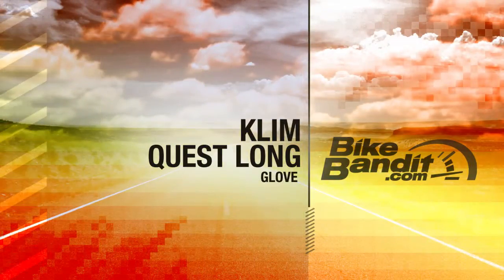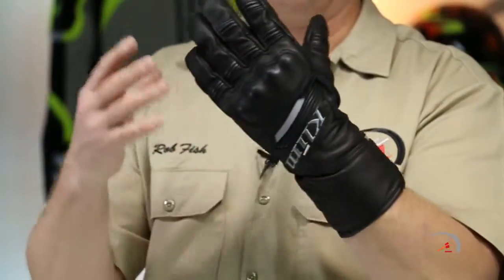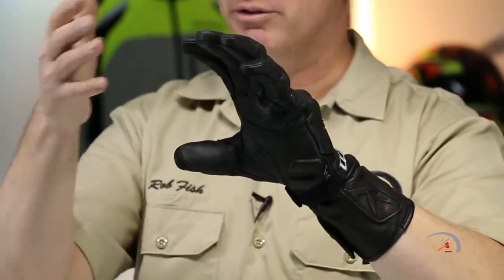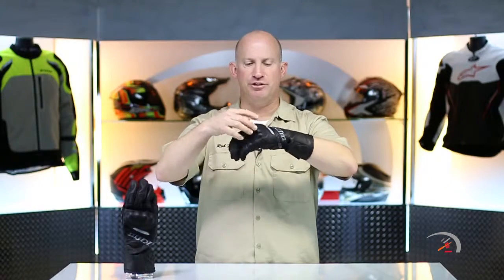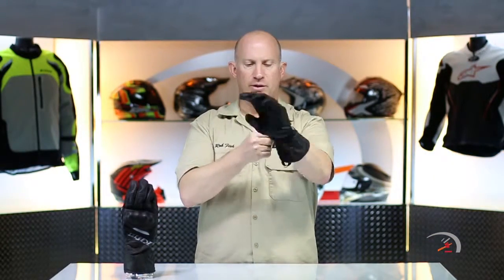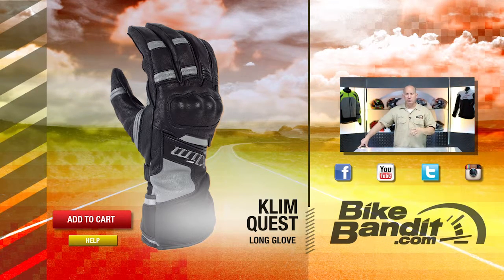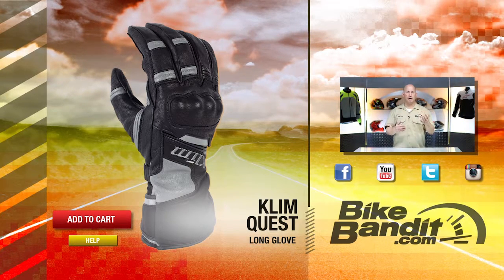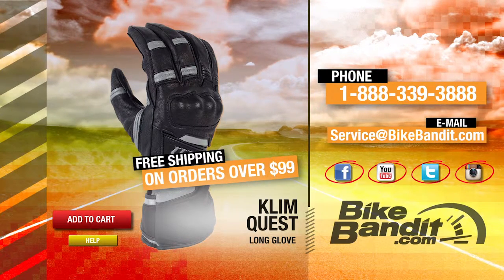Klim Quest Long Motorcycle Gloves | BikeBandit.com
The Klim Quest Long Gloves is a very effective full gauntlet-length sport-touring glove that utilizes Gore-Tex and Gore-Grip. The molded knuckles offer the great abrasion protection. 3M supplies the reflective accents so you’re better seen in the dark.